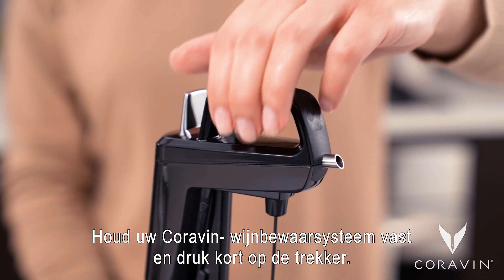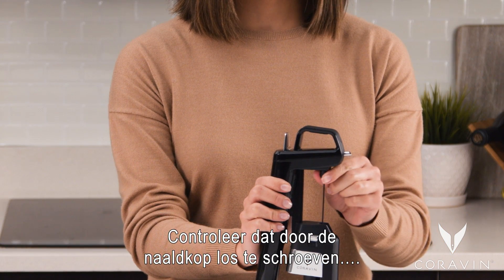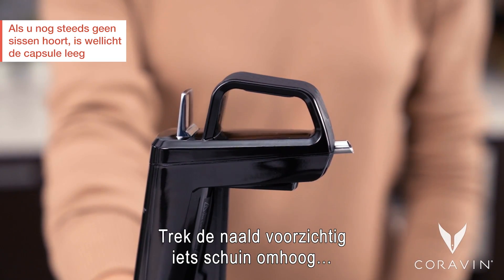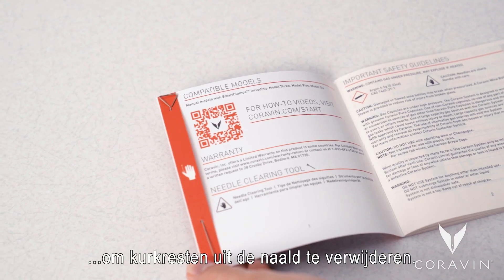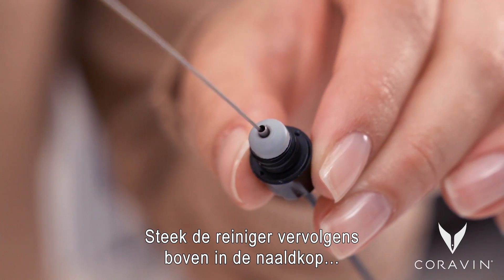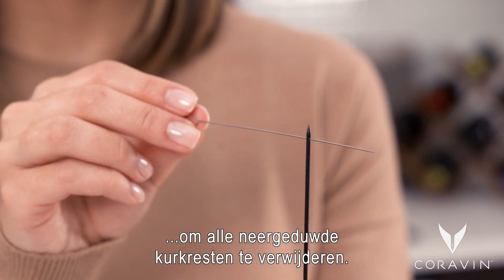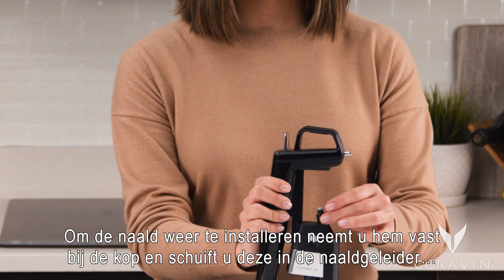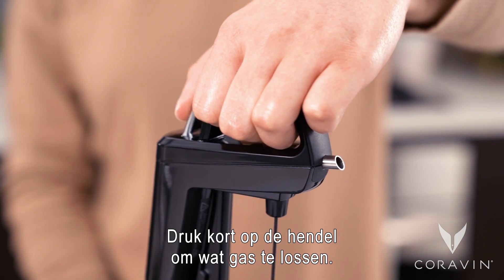De naald reinigen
De vrijheid om te drinken wat je wilt, zonder je aan een hele fles te moeten commiteren. Met het Coravin-wijnconserveringssysteem kan je de gewenste hoeveelheid wijn schenken en de rest van de fles weken, maanden of zelfs jaren bewaren.